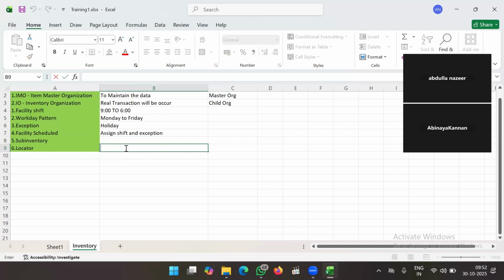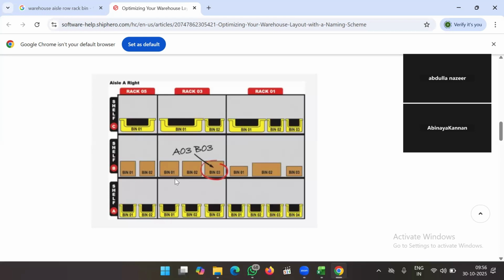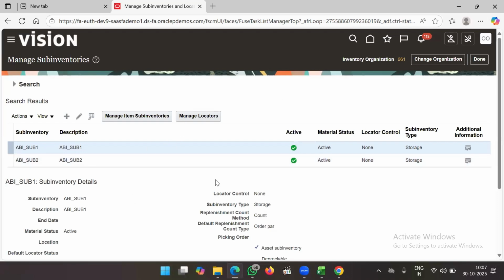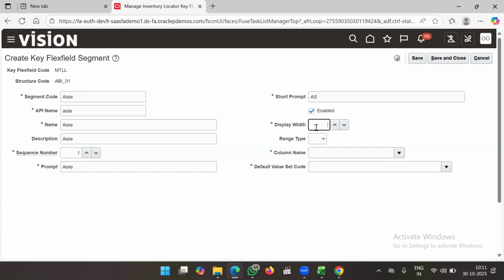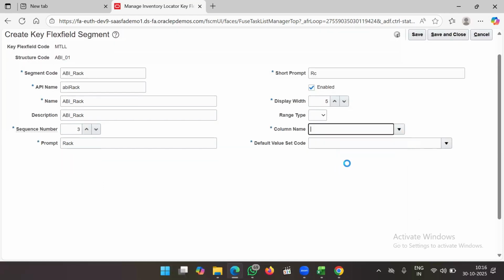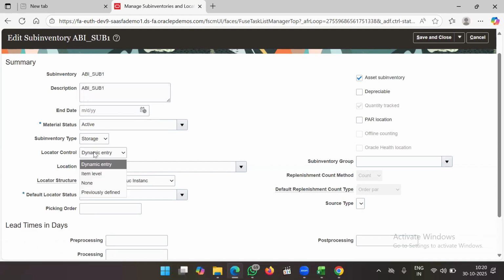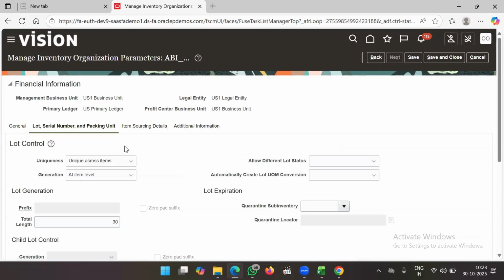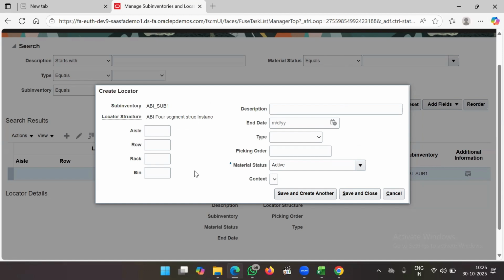Oracle Fusion - Inventory Locator(1)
A locator is a specific physical or logical area within a subinventory—such as a row, rack, bin, or shelf—used to identify and track exactly where inventory items are stored.